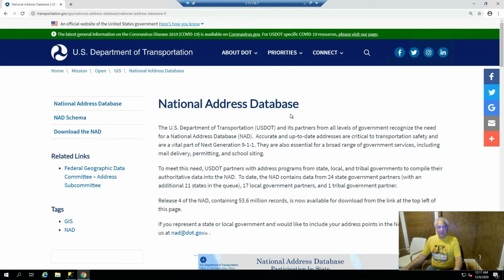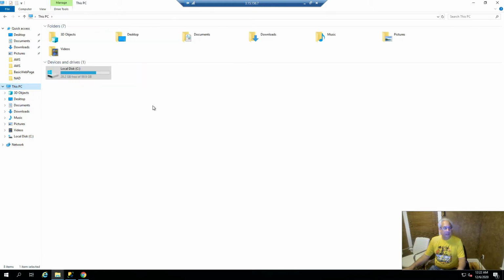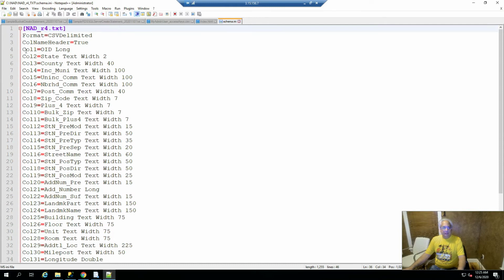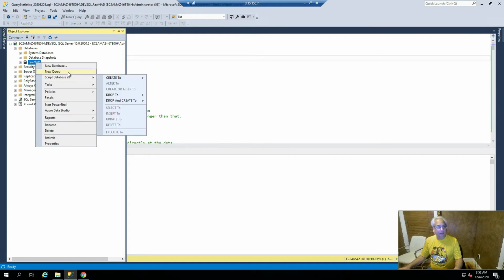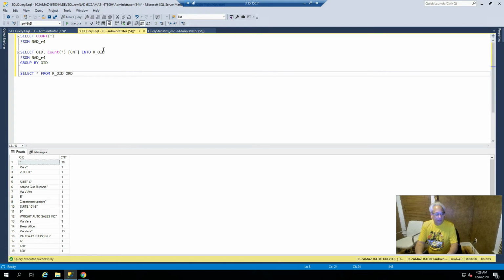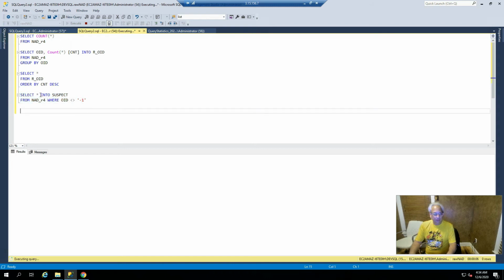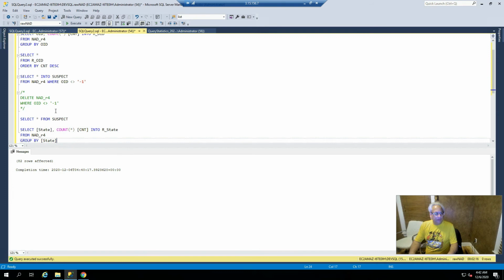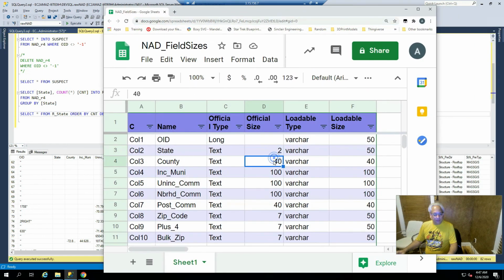P-0002 - Downloading NAD and importing it into SQL Server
I spend a little time with the SQL Server import wizard - and load the entire 53M+ records from the NAD into it.
Then we get a start on fixing the data inconcistencies that caused the import to not go as well as expected.